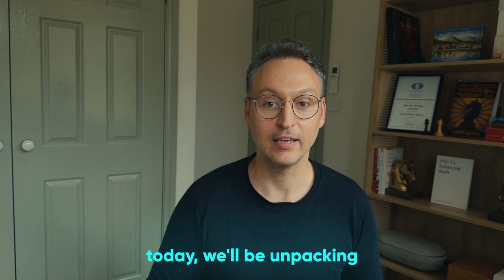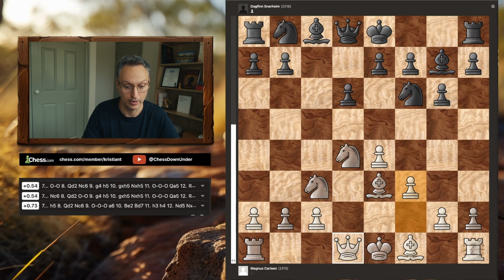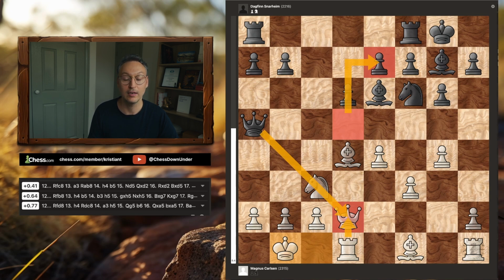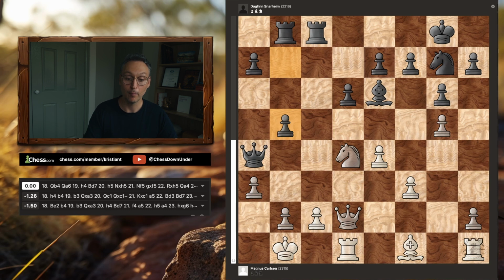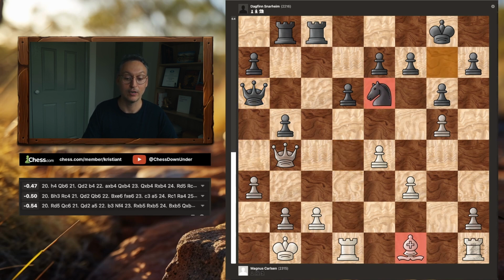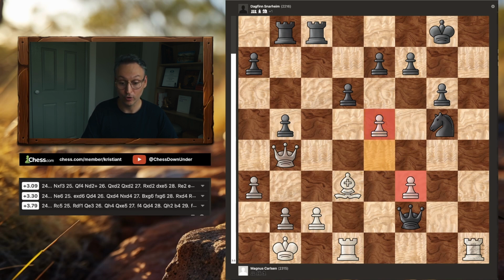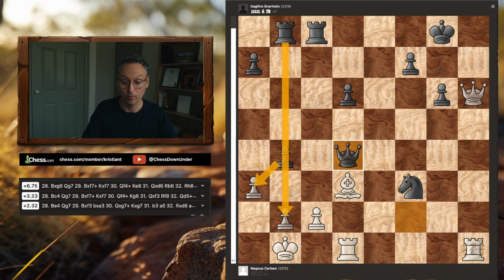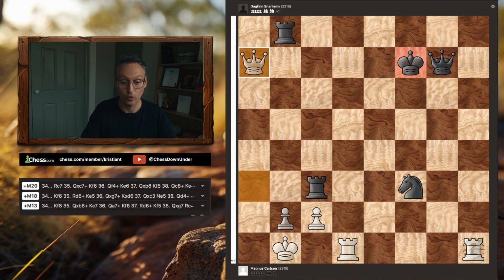Chess Classics | Magnus Carlsen destroys Sicilian Dragon at 12 years old | Yugoslav Attack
Full Game PGN:

[Event "NM-Lag, Asker - Hauge, bord 3"]
[Site "Asker NOR"]
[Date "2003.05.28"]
[EventDate "?"]
[Round "1"]
[Result "1-0"]
[White "Magnus Carlsen"]
[Black "Dagfinn Snarheim"]
[ECO "B76"]
[WhiteElo "2315"]
[BlackElo "2216"]
[PlyCount "71"]

1. e4 c5 2. Nf3 d6 3. d4 cxd4 4. Nxd4 Nf6 5. Nc3 g6 6. Be3 Bg7
7. f3 O-O 8. Qd2 Nc6 9. O-O-O Nxd4 10. Bxd4 Be6 11. g4 Qa5
12. Kb1 Rfc8 13. a3 Rab8 14. Ne2 Qa4 15. g5 Nh5 16. Bxg7 Nxg7
17. Nd4 b5 18. Qb4 Qa6 19. Nxe6 Nxe6 20. h4 Qb6 21. h5 Qf2
22. Bd3 Nxg5 23. hxg6 hxg6 24. e5 Nxf3 25. exd6 exd6 26. Qf4
b4 27. Qh6 Qd4 28. Bxg6 Qg7 29. Bh7+ Kh8 30. Qxd6 bxa3
31. Qxa3 Rc3 32. Bg6+ Kg8 33. Bxf7+ Kxf7 34. Qxa7+ Kf6
35. Rd6+ Kf5 36. Qxg7 1-0